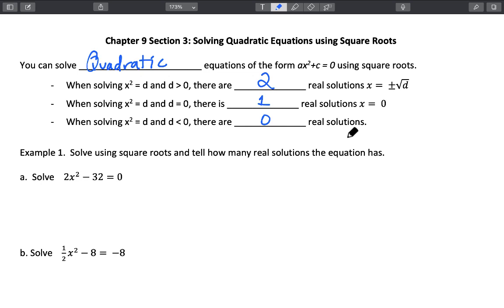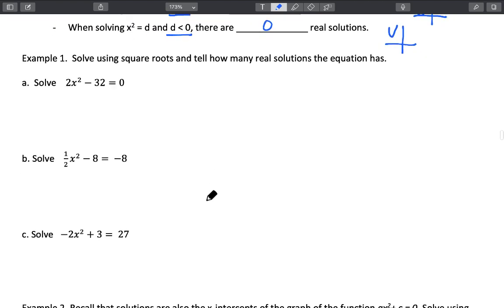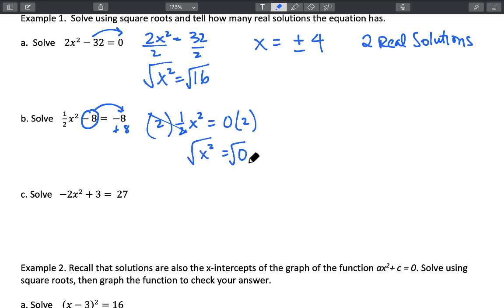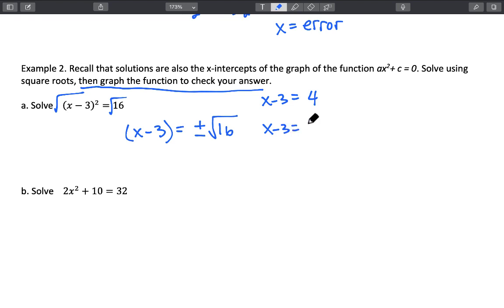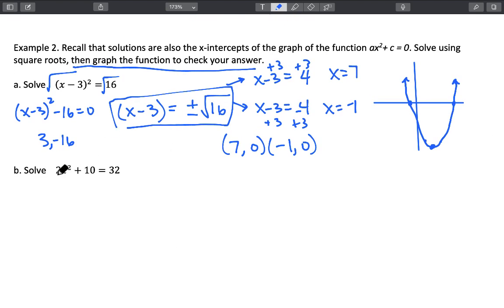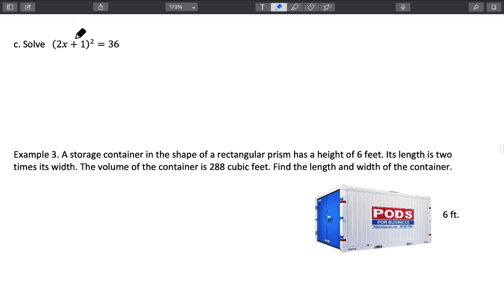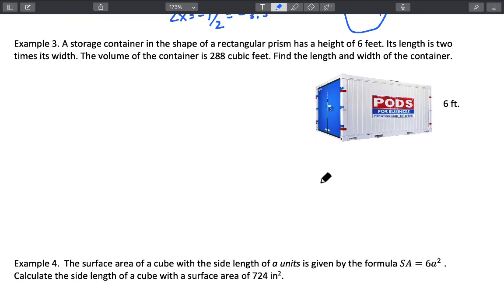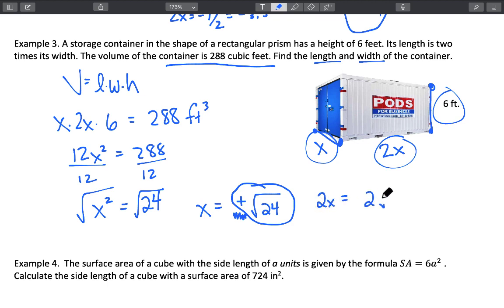Algebra 1H 9.3 Video Notes